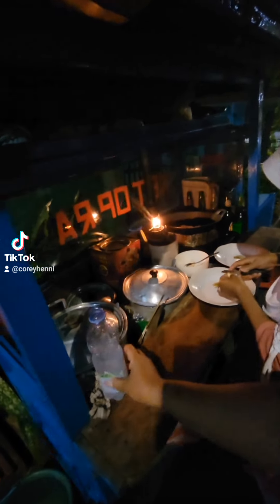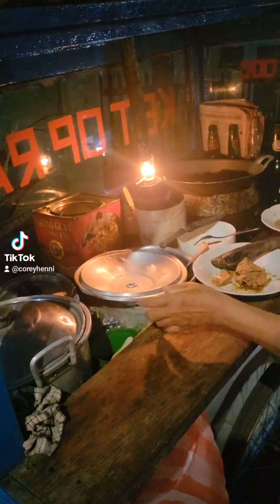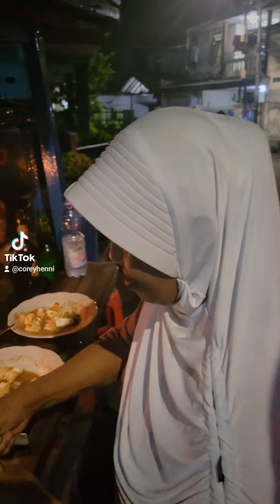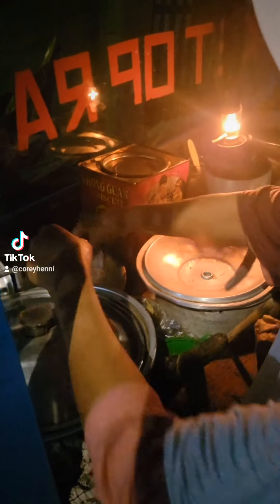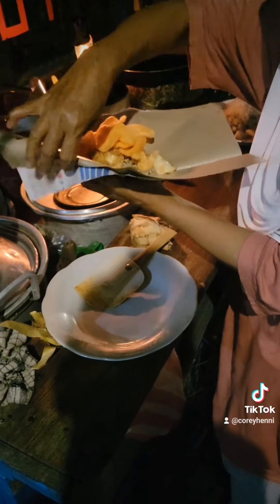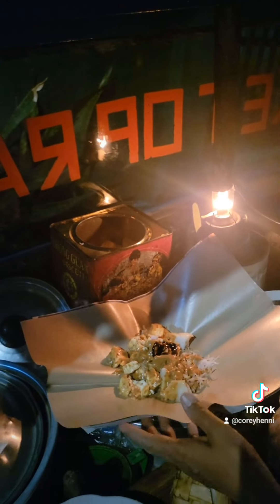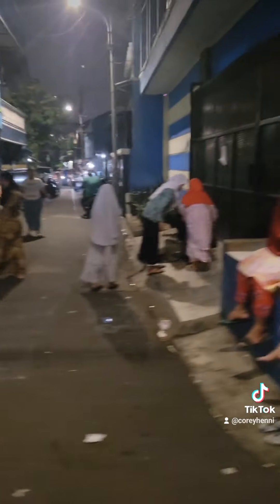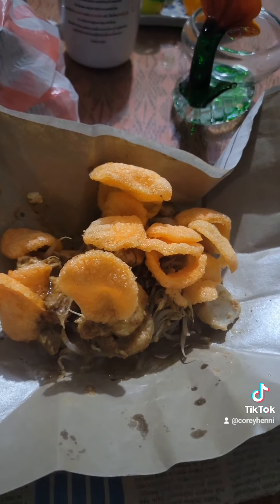Ketoprak Craving in Central Jakarta | American Buying Ketoprak Street Vendor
Buying Ketroprak, a vegetarian dish from Jakarta, Indonesia, consisting of tofu, vegetables, rice cake, and rice vermicelli served in peanut sauce.